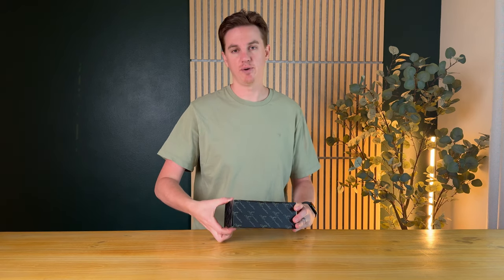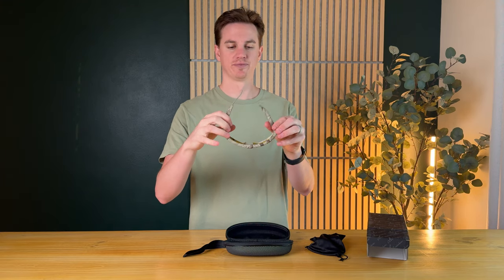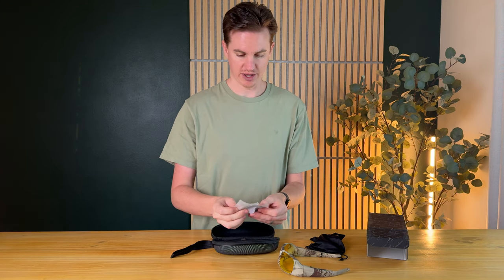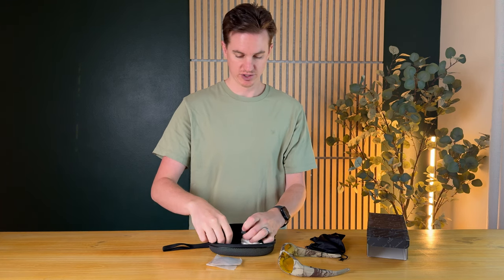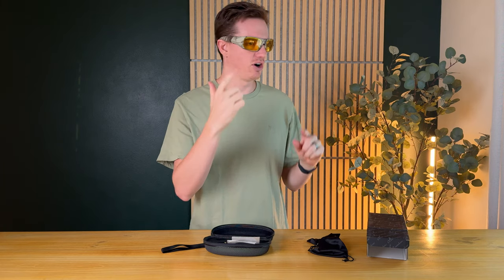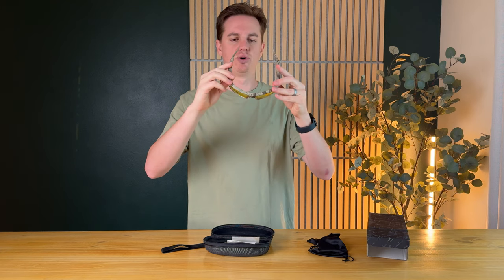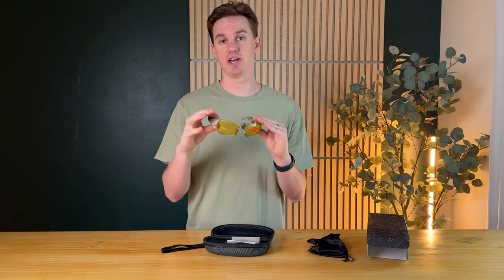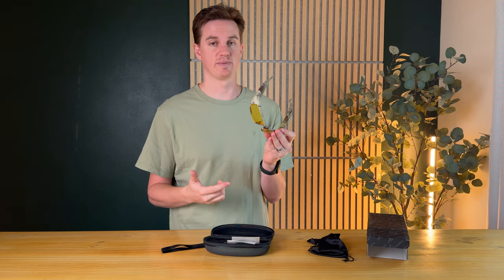Unboxing and Features of the OhO Camera Glasses!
We share the details of these camera glasses.